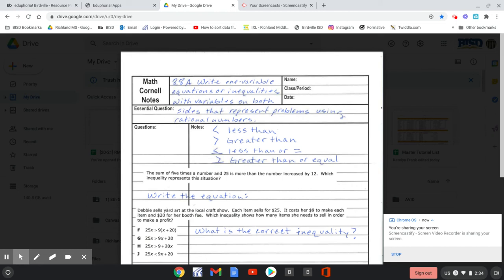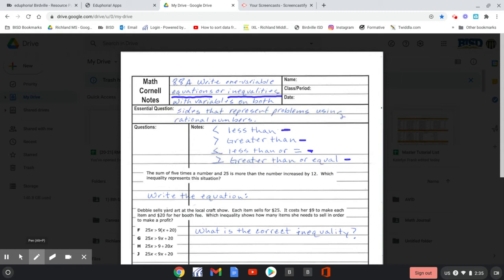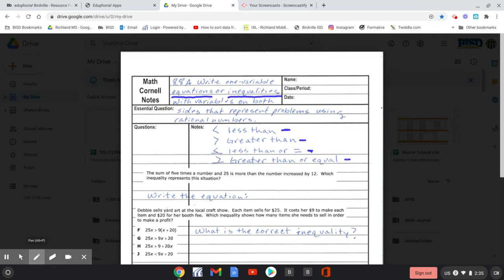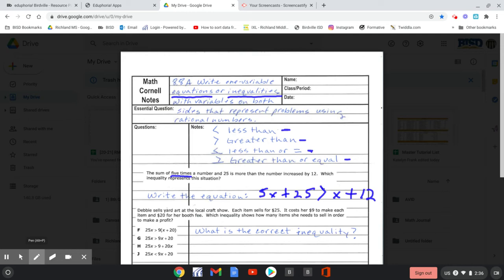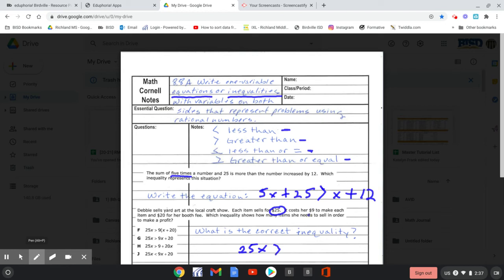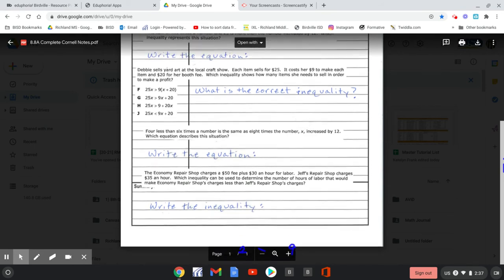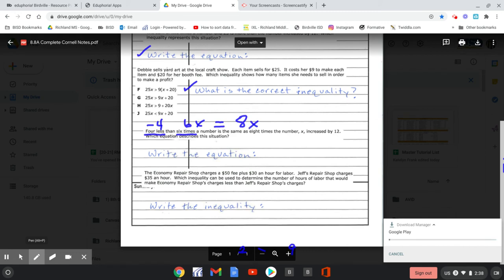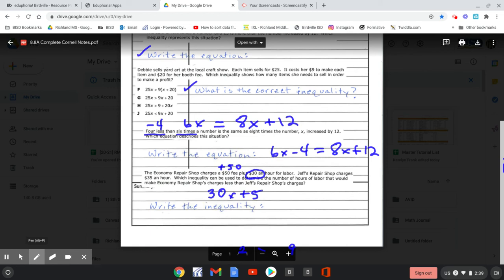8.8A Notes Video